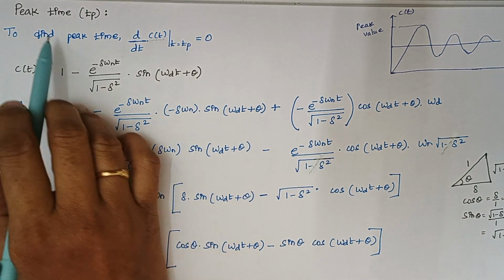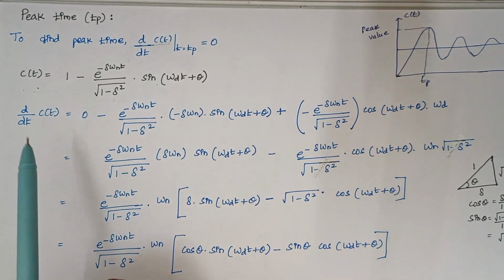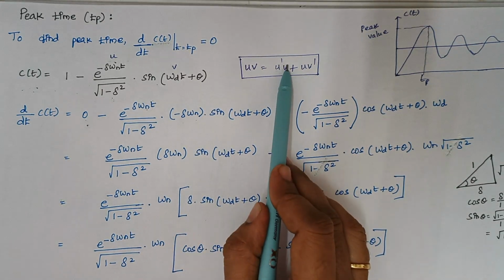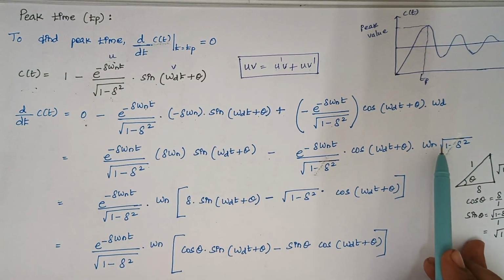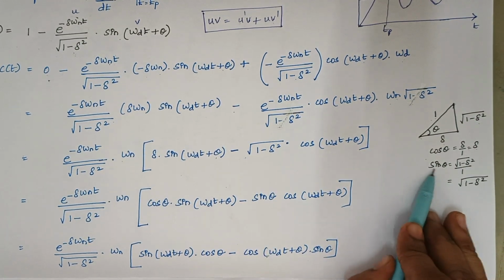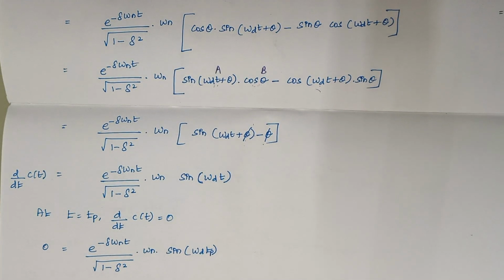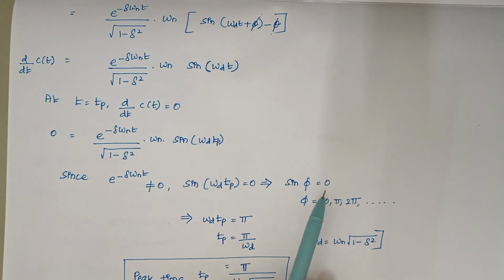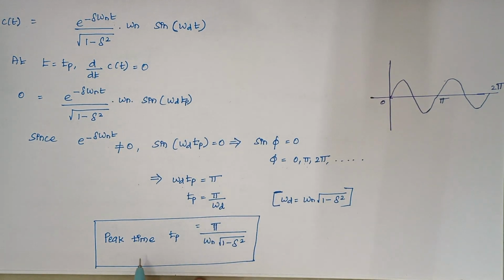Peak Time deraivation in Time Domain Specifications (Time Response Analysis)